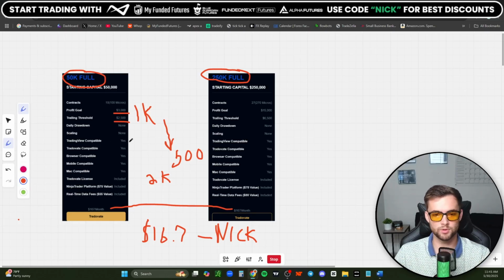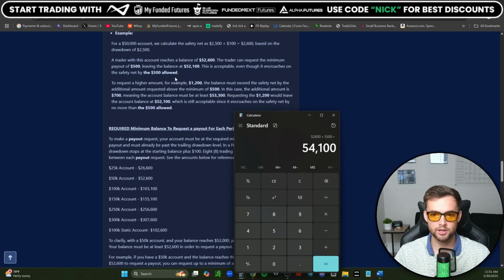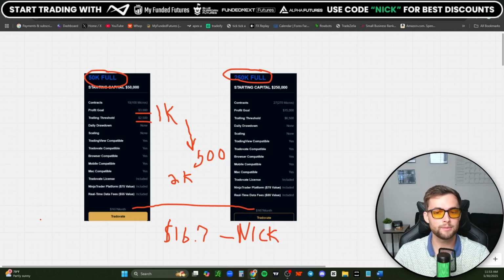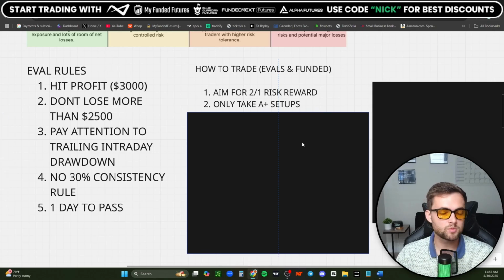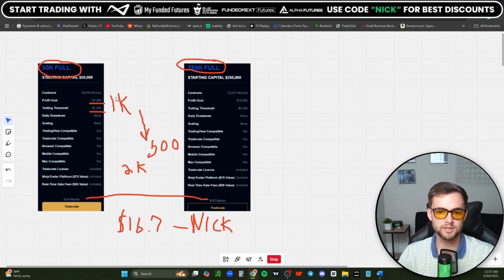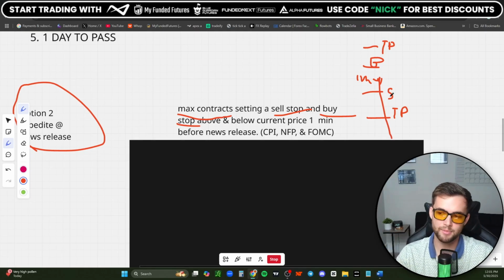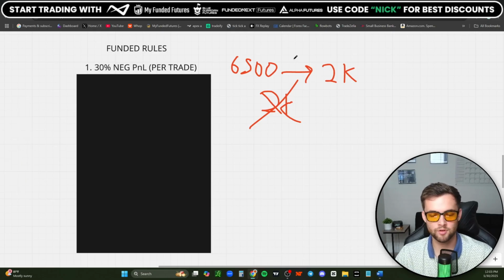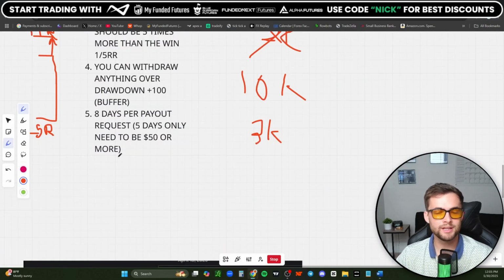CHEAT Sheet to Apex Trader Funding (Rules, Eval, Payouts, Etc.)